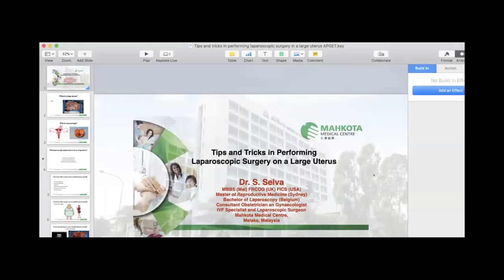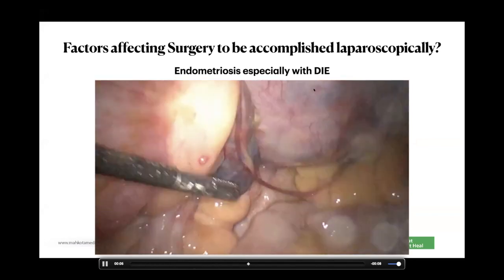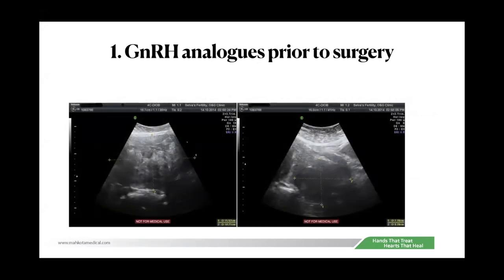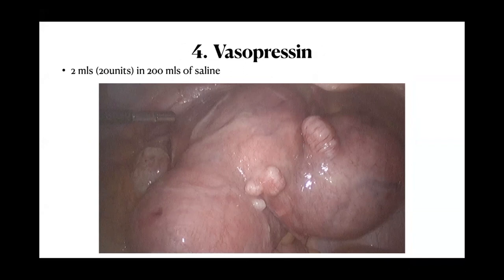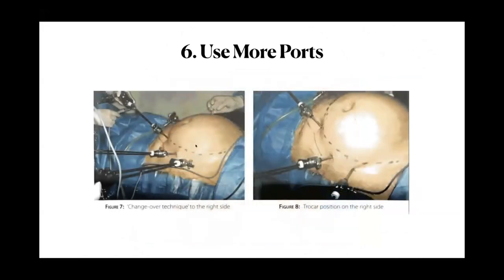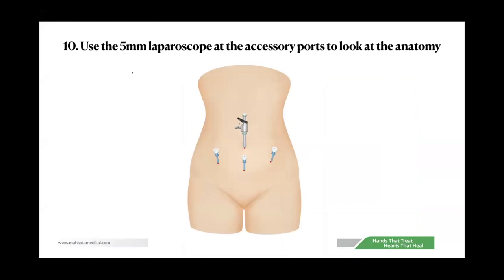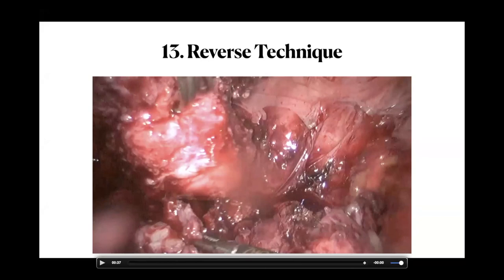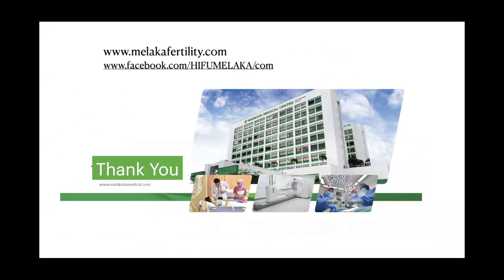Tips and tricks in performing surgery on a large uterus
This is a webinar that I did for the 3rd APGET webinar series. My topic was "Tips and tricks in performing laparoscopy on a large uterus"

▶ Visit my webpage to receive a free book entitled "Laparoscopic Surgery in Gynaecology and common diseases in women.